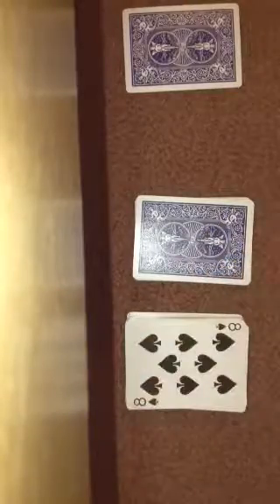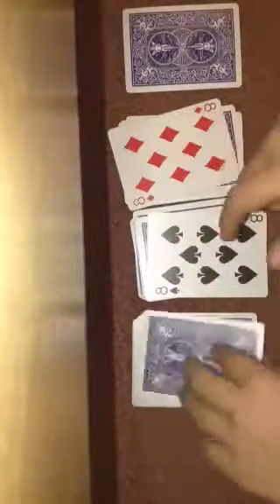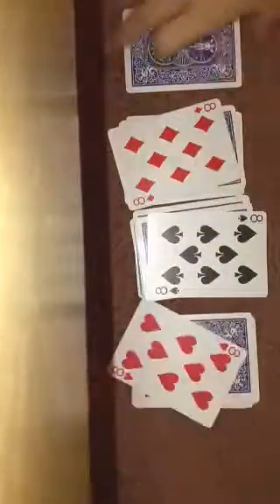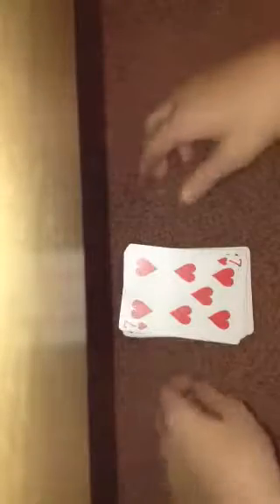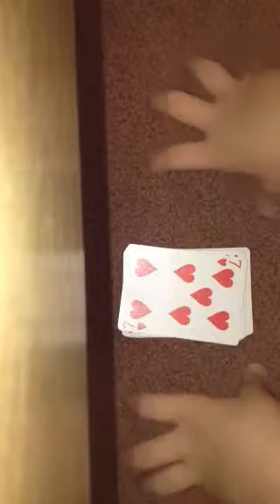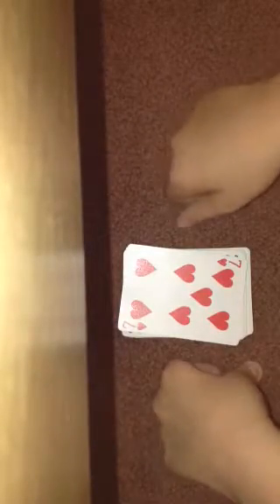Crazy Eights! Magic Trick and Tutorial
Today I show you a really cool magic trick that requires the four Eights, then I show you how it's done!